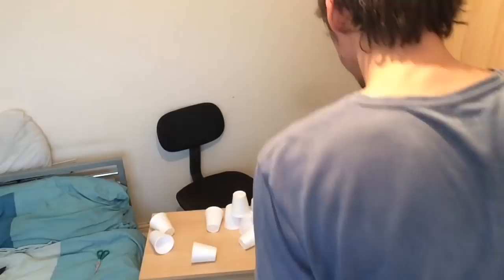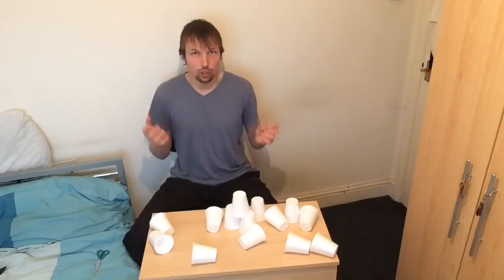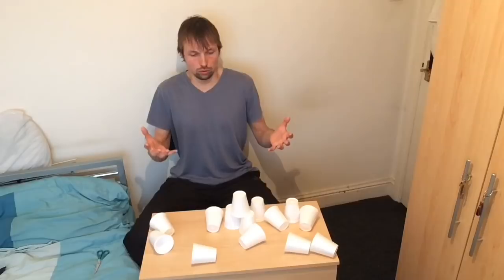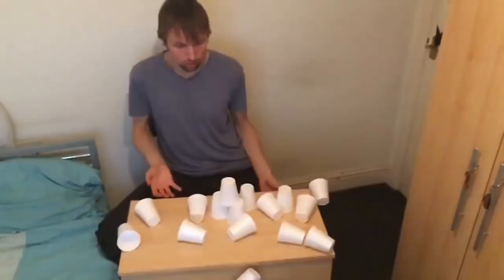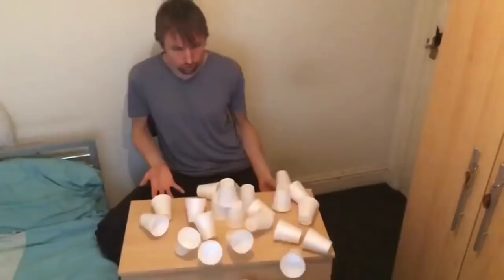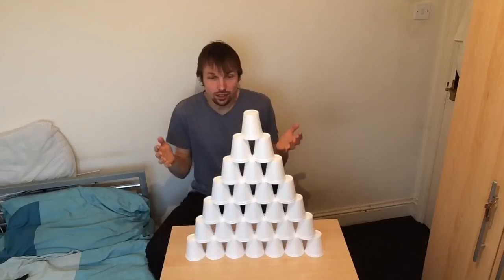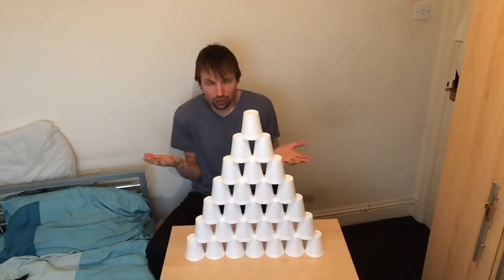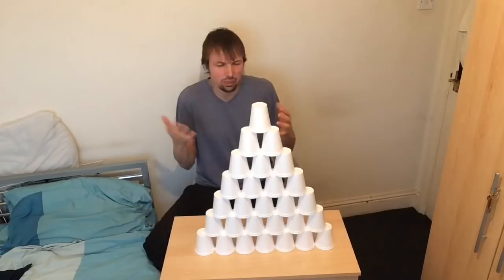How to do magic